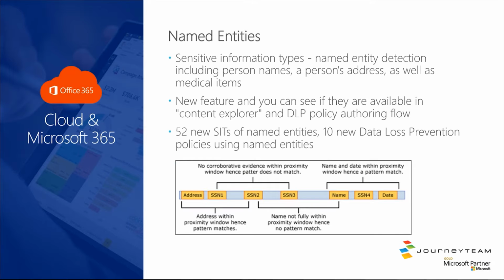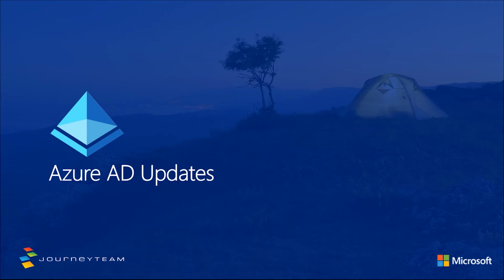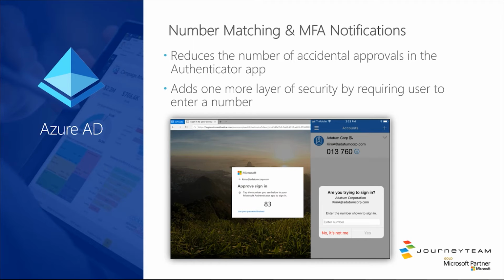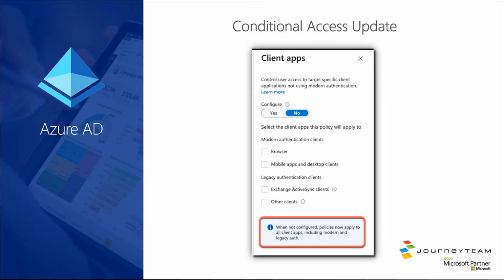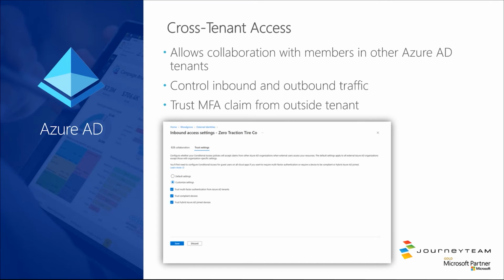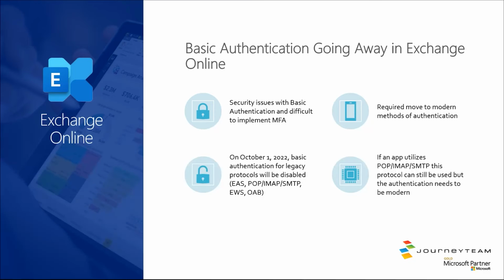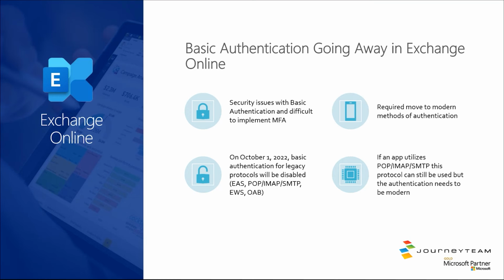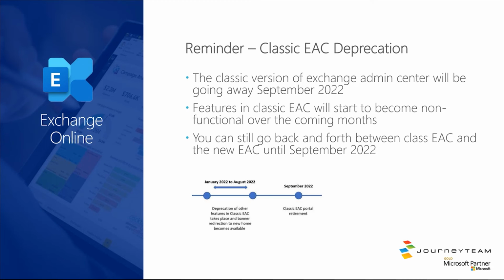Microsoft Cloud Technologies | Tech Insider Updates February 2022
Microsoft Cloud services including Office 365, Microsoft Azure, Exchange, and more ensure your business data is secure and stored properly. JourneyTEAM experts gathered to share the latest Microsoft Tips and Trips, including updates in the Microsoft Cloud.

JourneyTEAM is an award-winning consulting firm with proven technology and measurable results. We specialize in all three Microsoft Clouds: Modern Workplace, Microsoft Azure, and Microsoft Business Applications, including Microsoft Dynamics 365 and Power Platform.